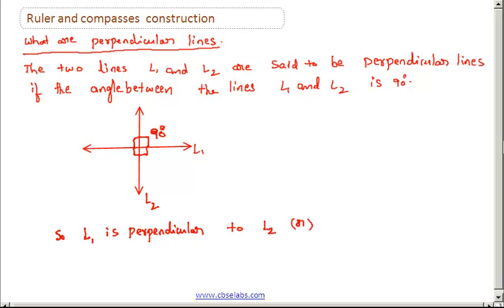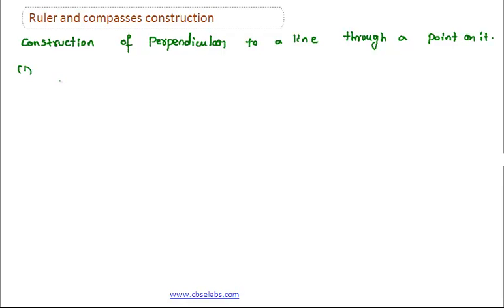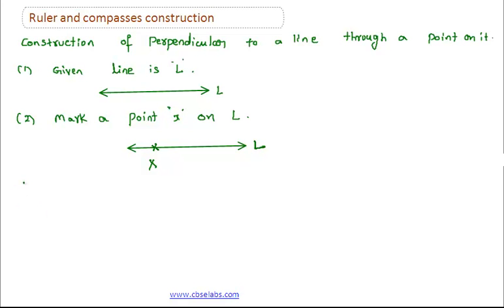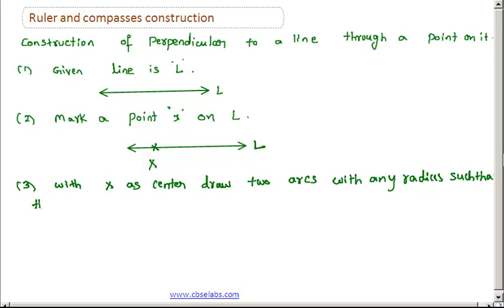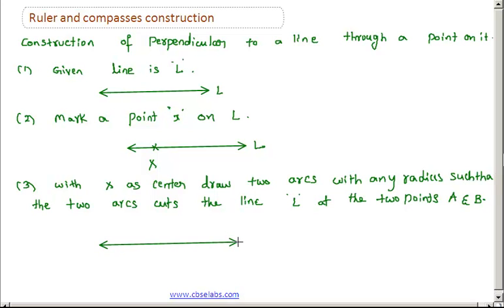construction of perpendiculars.mp4